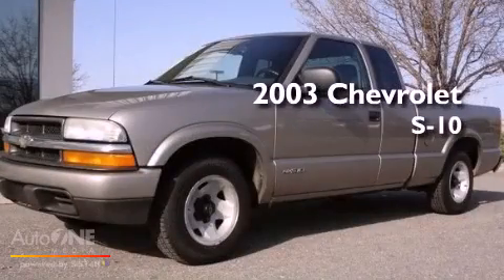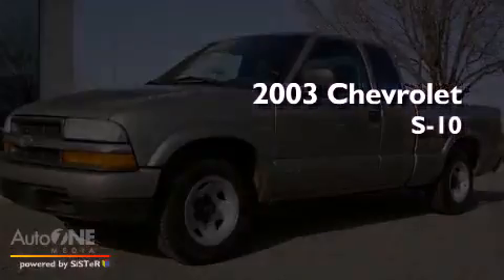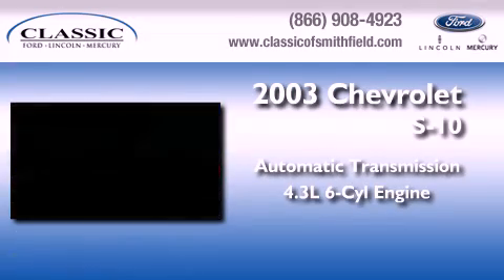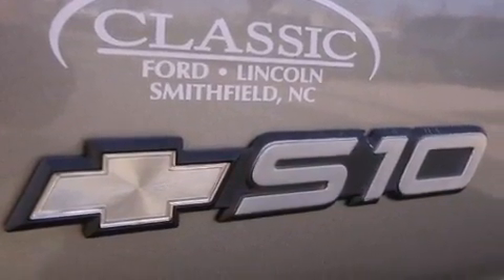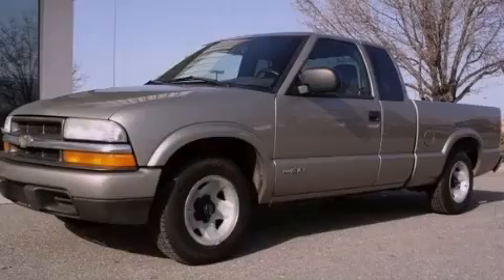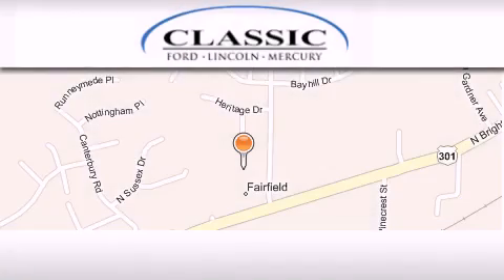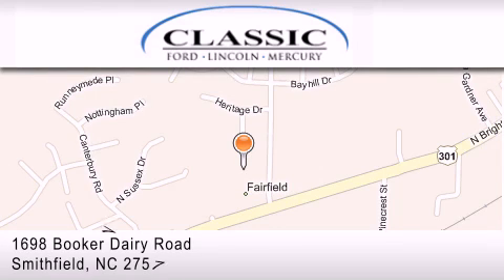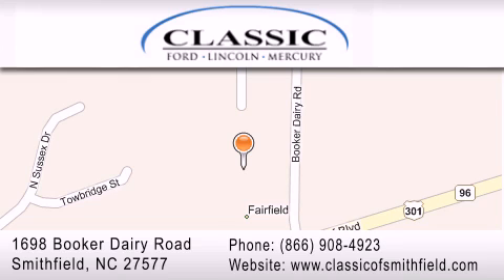2003 Chevrolet S-10 Smithfield NC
Year : 2003
 Make : Chevrolet
 Model : S-10
 Engine : 4.3L 6 cyl.
 Trans . : Automatic
 Exterior : GOLD
 Miles : 249,963
 Interior : BLACK
 Stock : 285339

 Used 2003 Chevrolet S-10 Smithfield NC